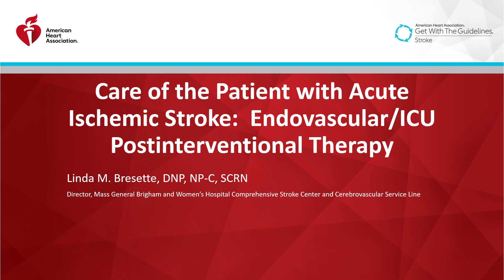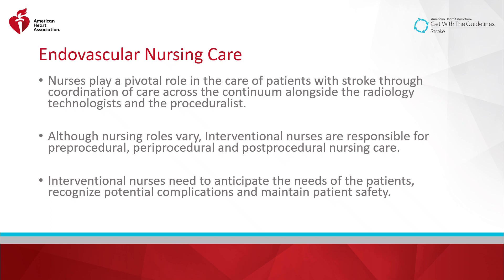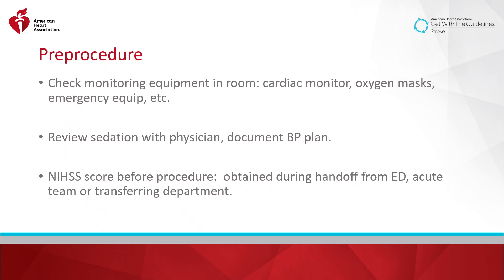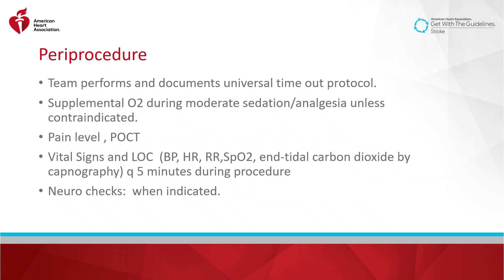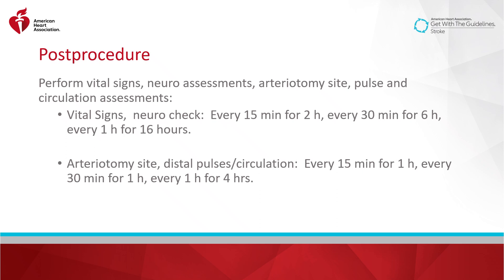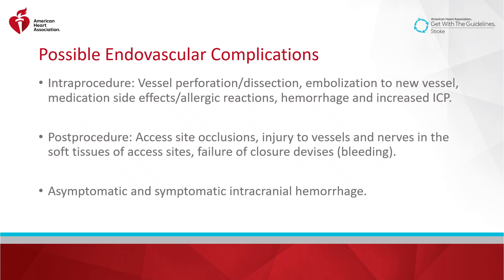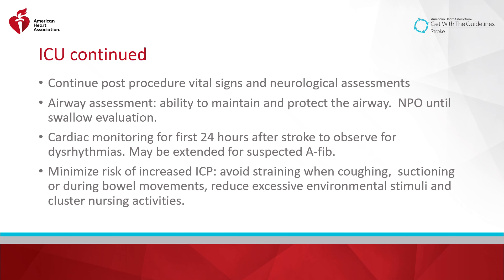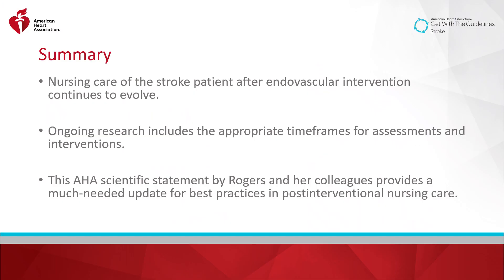Care of the Patient with Acute Ischemic Stroke: Endovascular/ICU Postinterventional Therapy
Volunteer speaker Linda M. Bresette, DNP, NP-C, SCRN walks through a short video where viewers will learn about the key nursing responsibilities in preprocedural, periprocedural, and postprocedural care in patients undergoing endovascular procedures.

This talk is based on the 2021 Scientific Statement from the American Heart Association which updated the 2009 Comprehensive Nursing Care Scientific Statement.